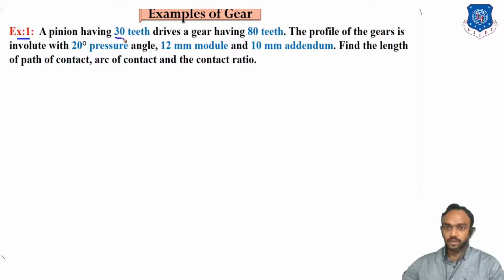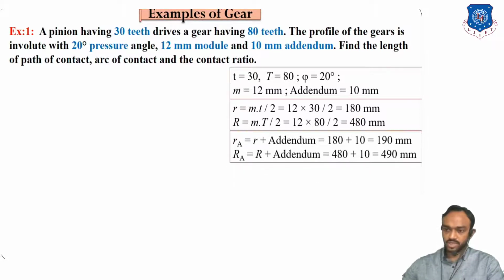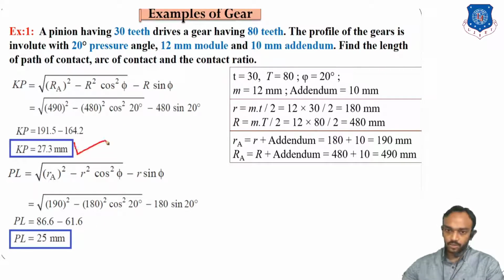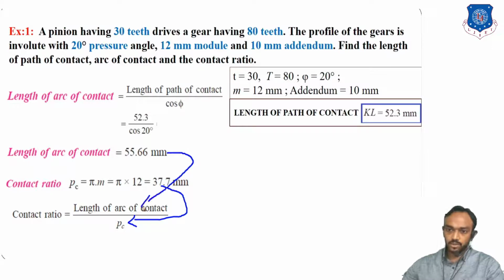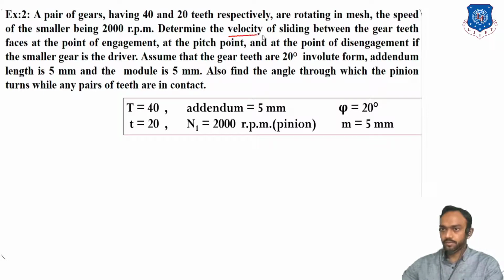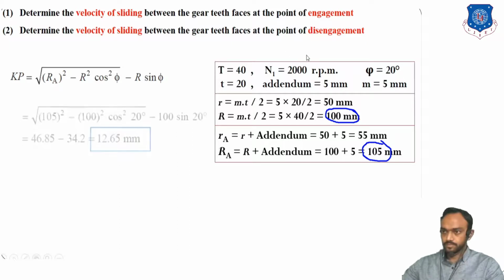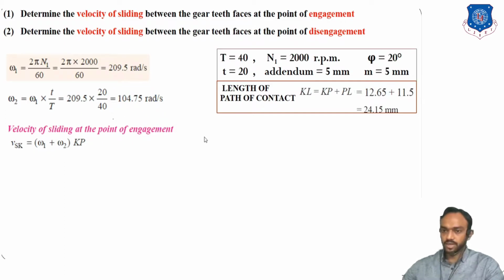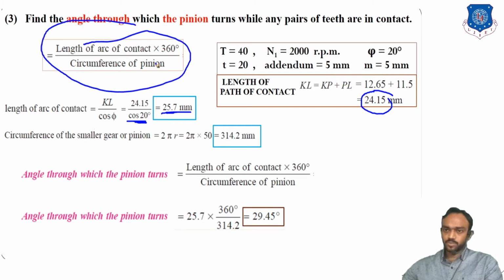L 17 Numerical of Length of Path of Contact | Kinematics and Theory of Machine | Mechanical